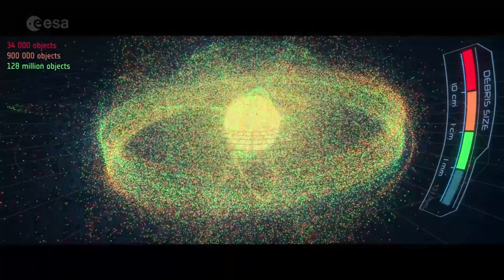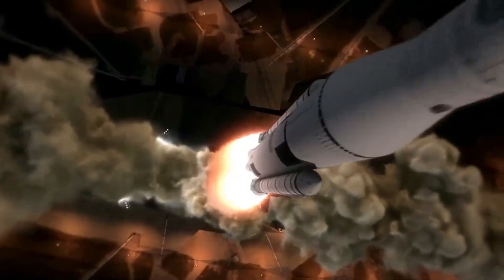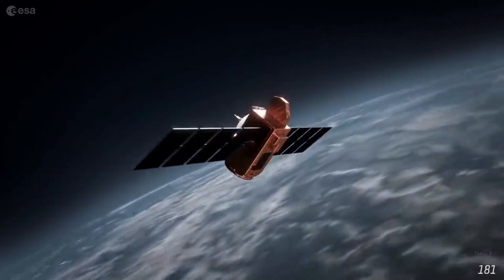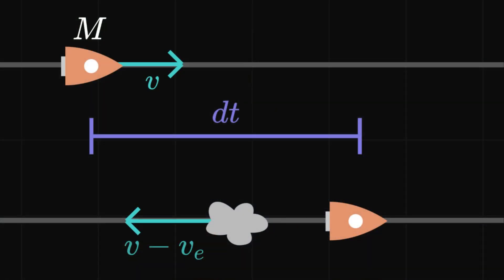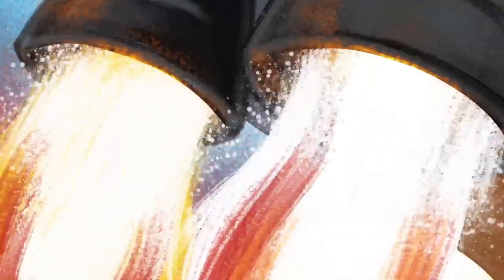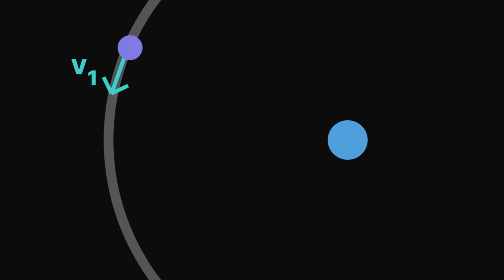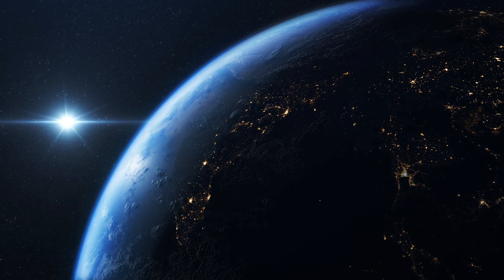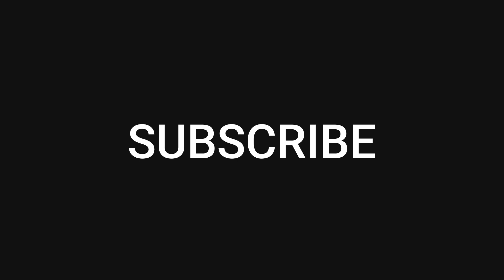The Art of Getting to Space | Rocket Science Explained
Nowadays, space technology has gotten so good, and rockets have become such a common occurence, we don't step back and ask ourselves, how did we get to this point? How did we learn the art of getting to space? Learn a taste of it in this video.

Timestamps:
00:00 - Introduction
00:26 - Aim for the video
00:44 - What is a rocket?
01:03 - Designing the rocket
04:43 - Rederiving the rocket equation
08:24 - What must the final velocity be?
09:21 - Rederiving v=sqrt(GM/r)
13:54 - How far do we want satellite?
14:23 - Conclusion

Video Credits
Video credits to @NASA ,  @johnnyharris, @EuropeanSpaceAgency

End credits music by @rudrasekhrimusic

Welcome to 'The Astropods'! Here at 'The Astropods', our host brings astronomers and other people passionate about the universe in from all across the world to share their experience and thoughts on various topics in astronomy, astrophysics and more. This podcast experience allows you to understand more about the universe and gets the latest updates in astronomy directly from the experts.

Our host is Rudra Sekhri, a student passionate about astronomy and climatology. He's been working with astronomers over the past few years on various research projects using some of the biggest telescopes (Molonglo Observatory Synthesis Telescope). Rudra has been studying pulsars and Fast Radio Bursts with astronomers from universities across Australia.